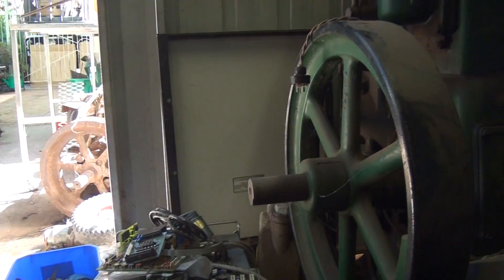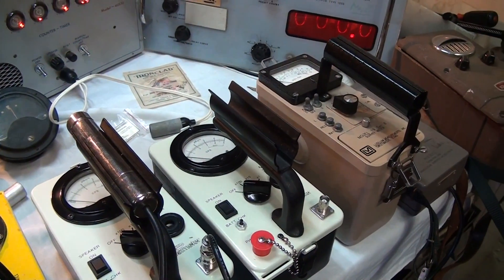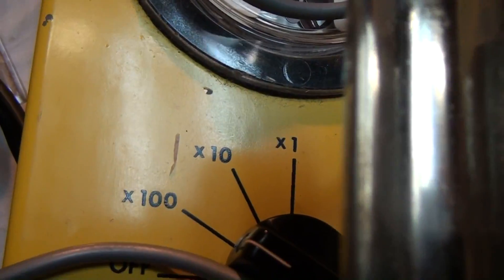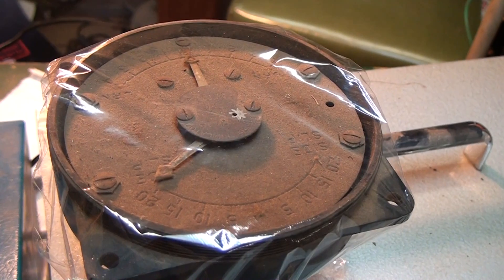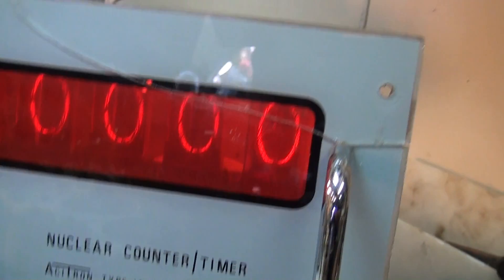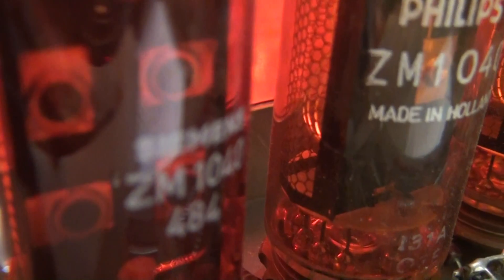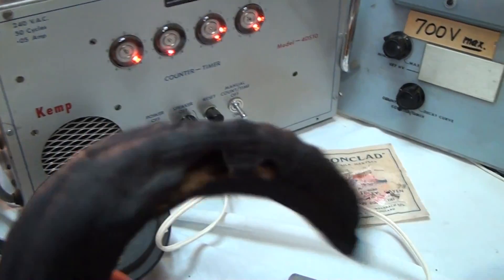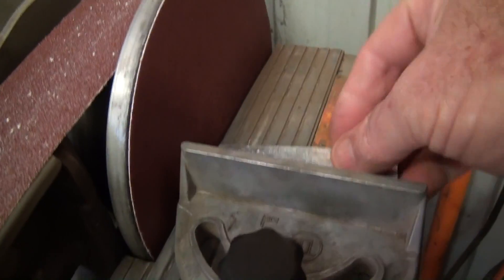Geiger counters and shed projects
A large Variac was saved from being scrapped and restored to working order and a few Geiger counters added to collection. Civil defense Lionel 6B, Dosimeter 3007A x 2, Ludlum model 19 and a counter/timer unit incorporating Nixie tubes.